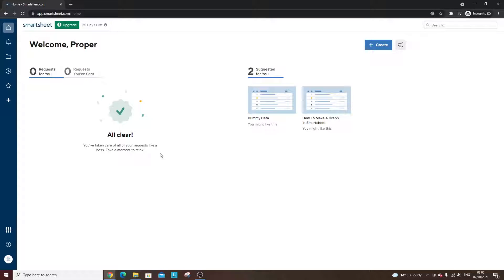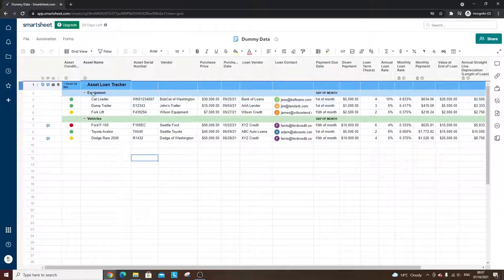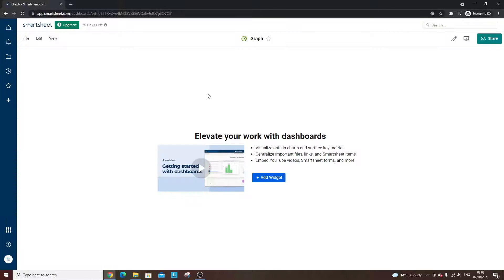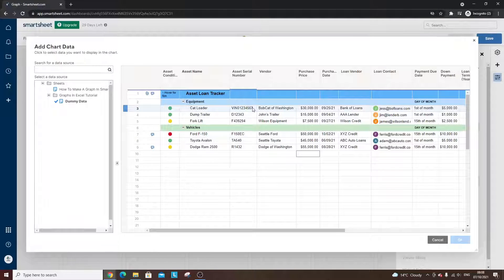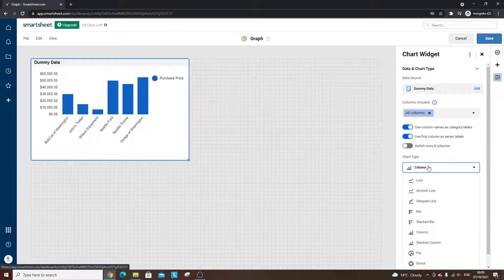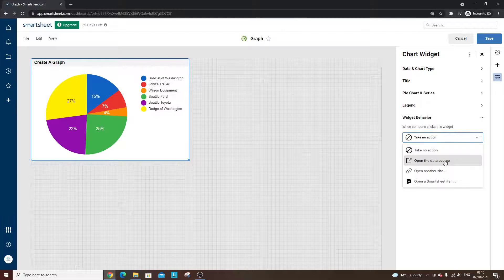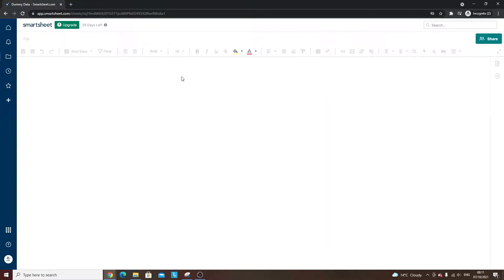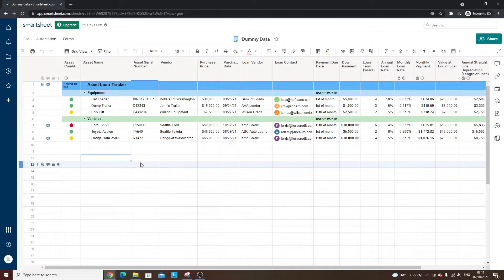How To Create A Graph In Smartsheet (Bar Charts, Pie Charts And More!)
Wondering how to create a bar chart in Smartsheet? This Smartsheet chart tutorial explains exactly what you need to do. So whether you need a pie chart in Smartsheet, bar chart in Smartsheet or just want to visualize your data - this video is for you!